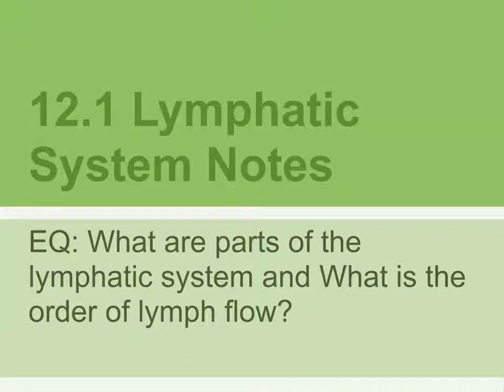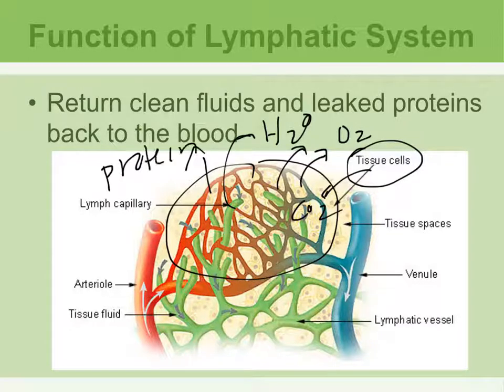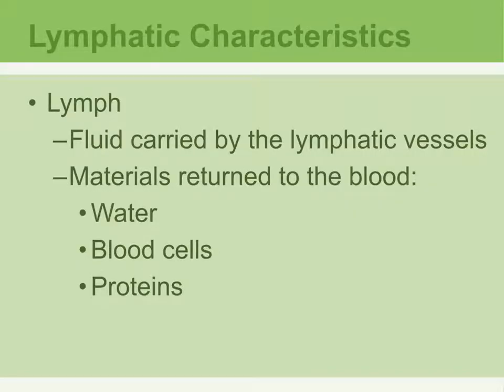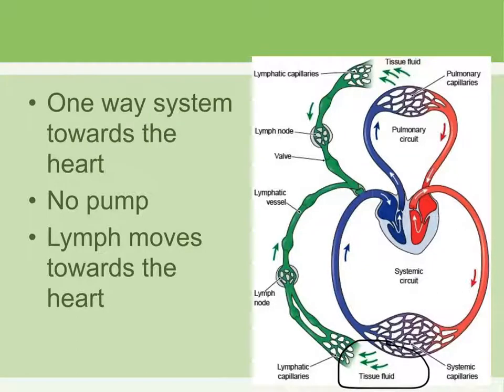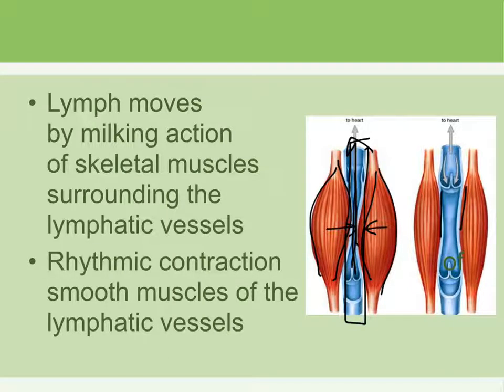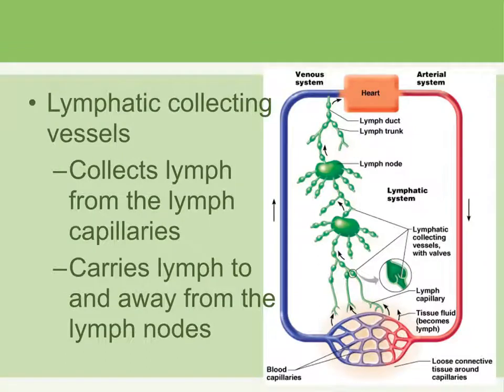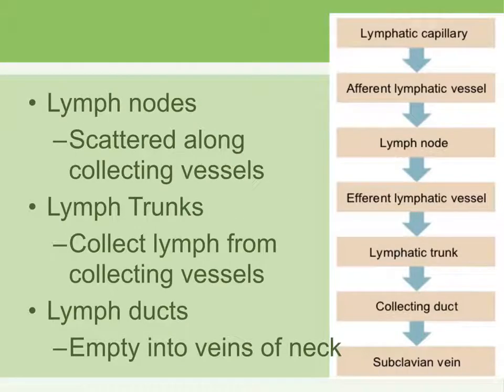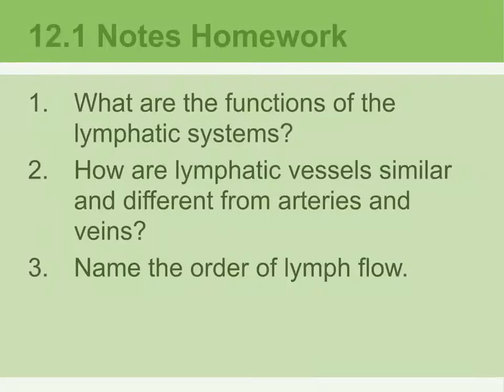12 1 Notes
Lymphatic System Notes